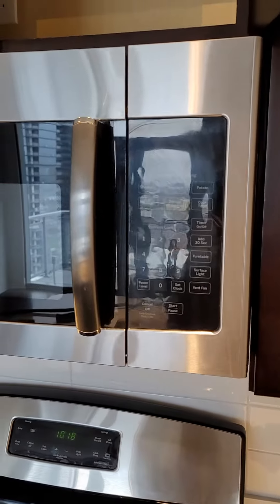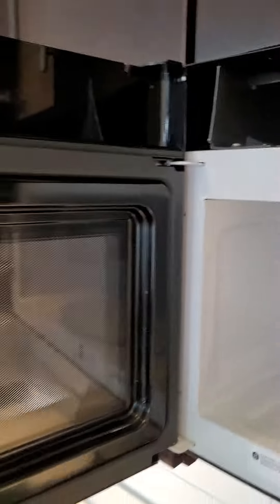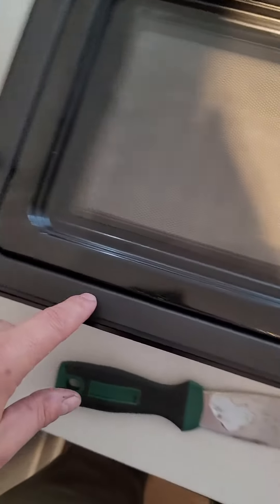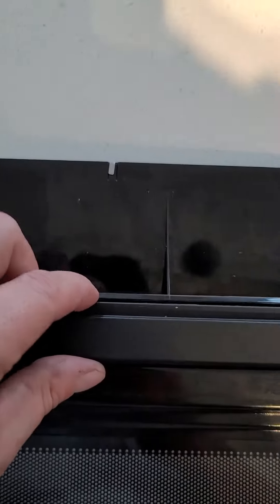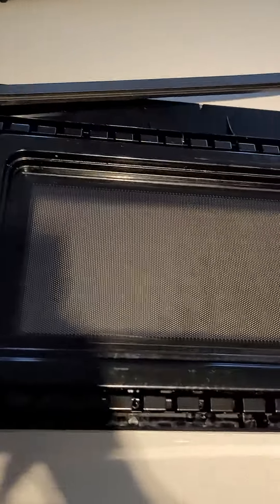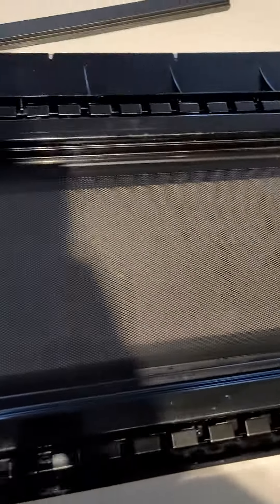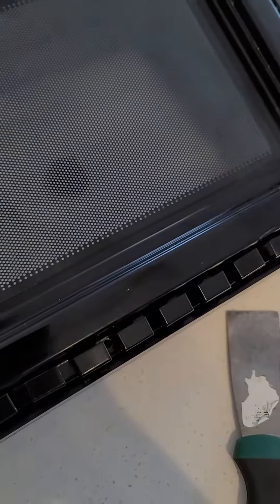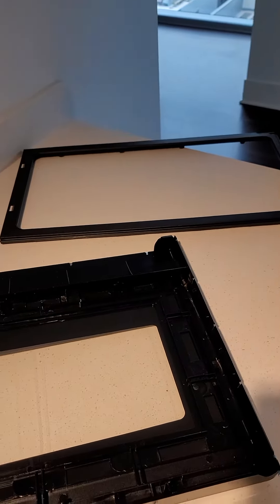Microwave Ge glass door seperation, replacing broken door handle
This video will show you how to seperate the door into 3 pieces to clean the glass from the inside, as well how to replace the handle(2 additional screws to remove)